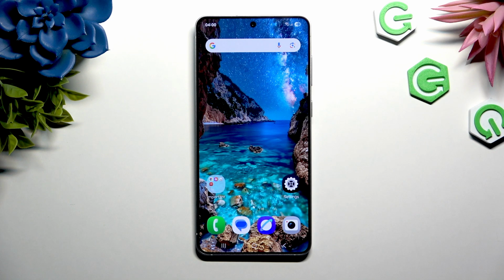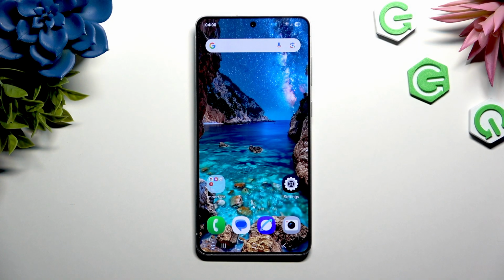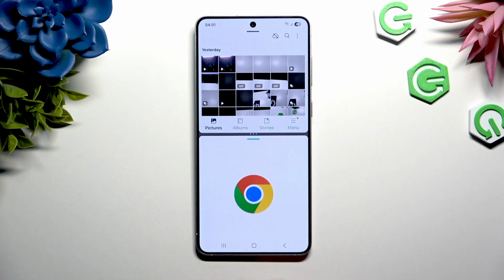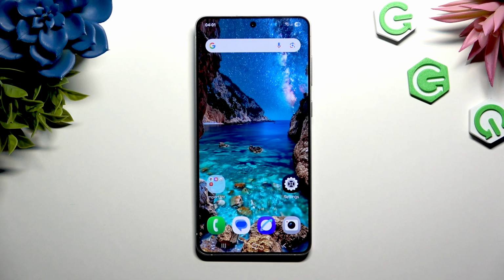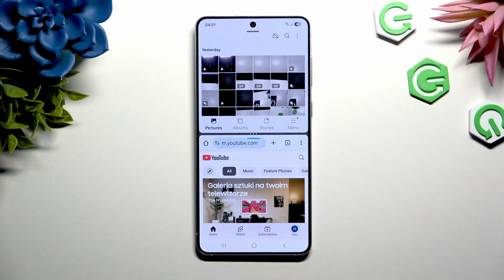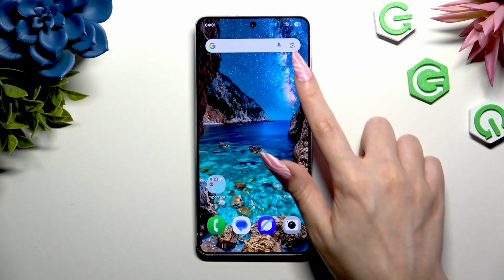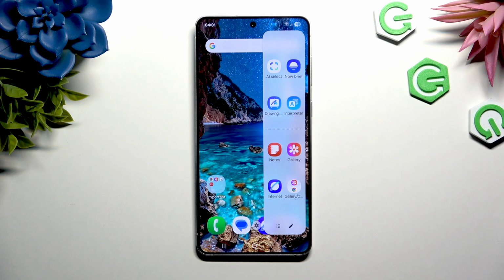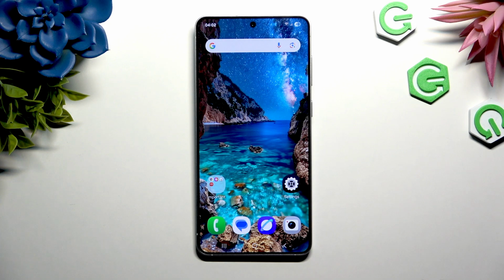SAMSUNG Galaxy S25 Edge – Create and Add Split Screen App Pair to Edge Panel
Learn how to create and add a Split Screen App Pair to the Edge Panel on your SAMSUNG Galaxy S25 Edge. This video will guide you step by step through selecting your favorite apps, setting up split screen view, and saving the app pair as a shortcut for quick access from the Edge Panel. With this feature, you can easily launch two apps at once in split screen mode, making multitasking on your Galaxy S25 Edge faster and more convenient. We’ll also show you how to remove the app pair shortcut from the Edge Panel if you no longer need it. Perfect for anyone who wants to boost productivity and make the most of their Samsung device.

How to create a Split Screen App Pair on SAMSUNG Galaxy S25 Edge?
How to add app pair shortcut to Edge Panel on SAMSUNG Galaxy S25 Edge?
How to remove Split Screen App Pair from Edge Panel on SAMSUNG Galaxy S25 Edge?

0:00 Introduction
0:12 Choose apps for Split Screen View
0:23 Open first app in split screen
0:41 Add second app to split screen
0:58 Save app pair to Edge Panel
1:21 Access and use app pair shortcut
1:27 Remove app pair from Edge Panel
1:40 Outro